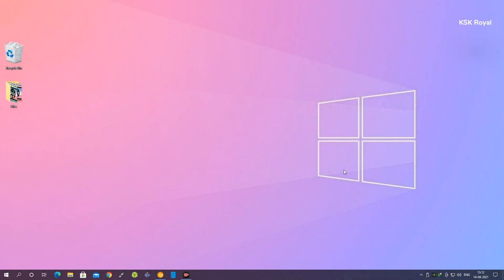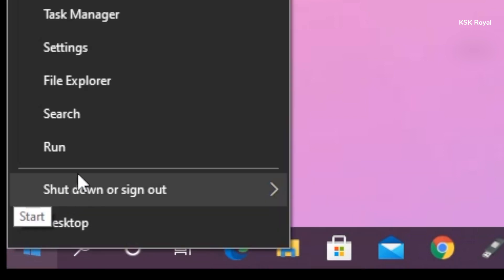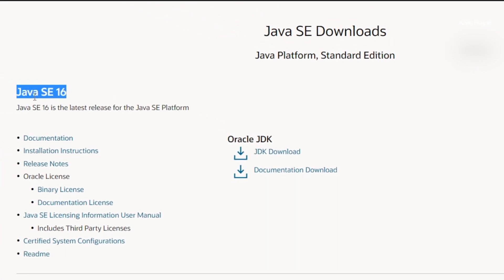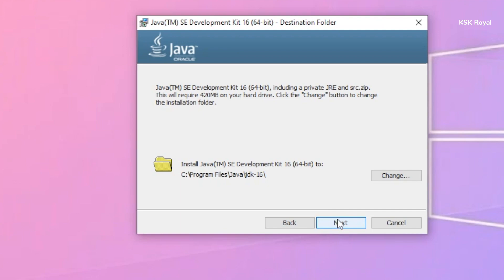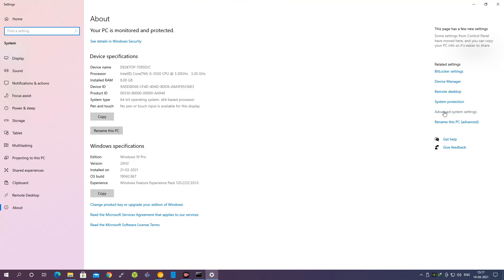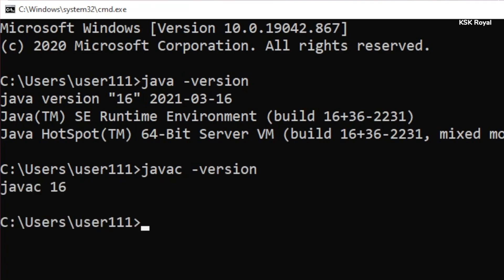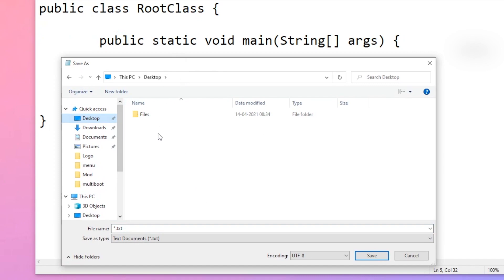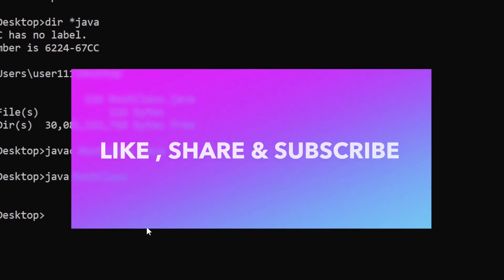How to Download & Install Java JDK 16 in Windows 10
In this video , You Will Learn How to Download & install Java JDK 16 on Windows 10 RIGHT WAY. The java JDK contains JRE (Java Run time Environment), JVM (Java Virtual Machine)  & a standard libraries that helps to create a user programs which can be executed and run by JVM & JRE Java JDK Installation for Windows 10.

Also at the end of this video I did show you by writing a sample code & Compiling using a command prompt.

TimeStamps
0:00 Introduction
0:45 What is Java JDK ?
1:50 Downloading Java JDK
3:24 Installing Java JDK
4:07 Adding Java To Environment Variable JAVA_HOME
6:23 Writing a Sample Java Code
8:05 How To compile Java Code using Command Prompt

      Videos
   You Missed

      More
     Videos

             Music
           Credits